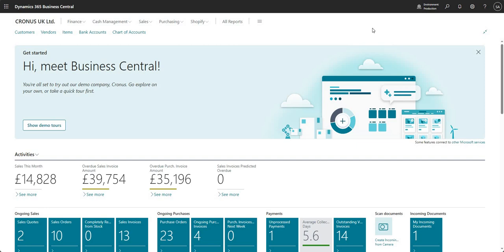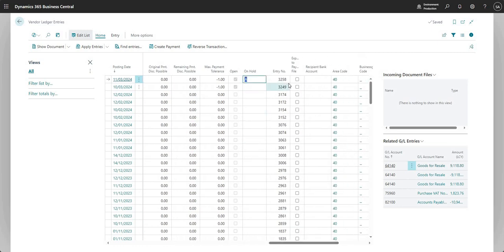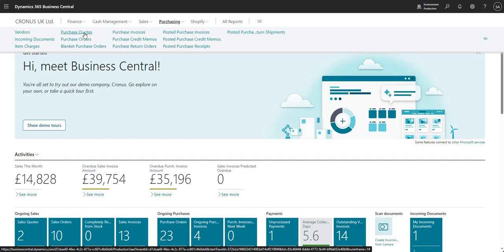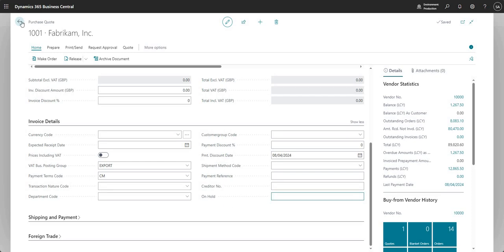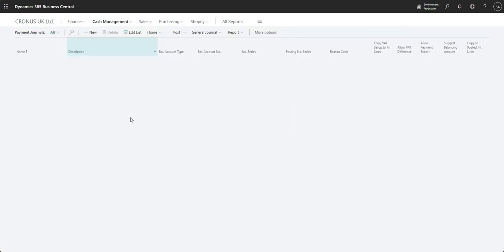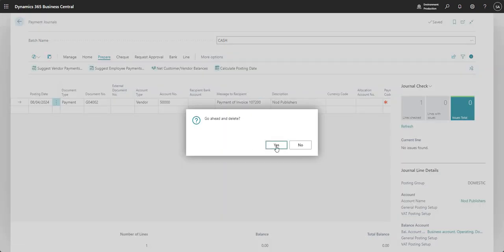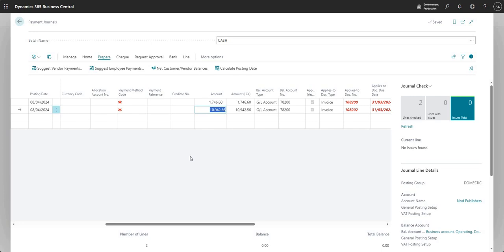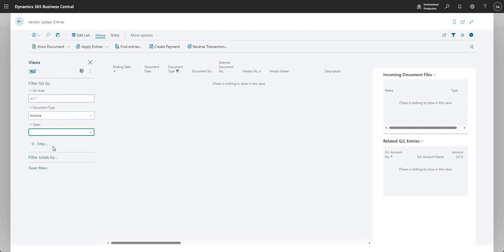Putting Purchase Ledger Invoices on Hold in Business Central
This video talks through how to place a purchase ledger invoice on hold, we begin by talking through how the functionality can be used. Next, we move on to some different purchase ledger documents on which the resulting invoice can be placed on hold. Finally we run through a demonstration of how the suggest vendor payments function differs where an invoice is on hold vs where an invoice is not on hold.